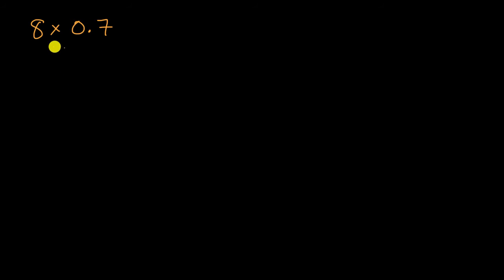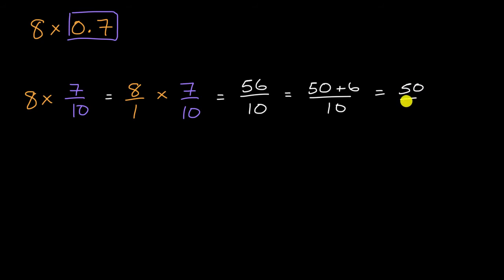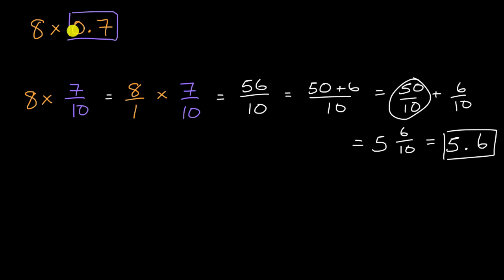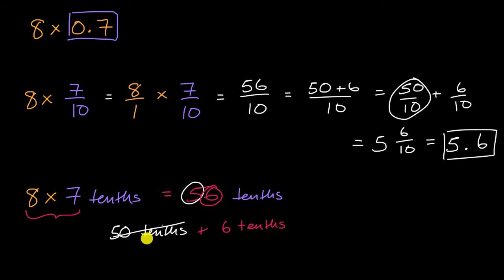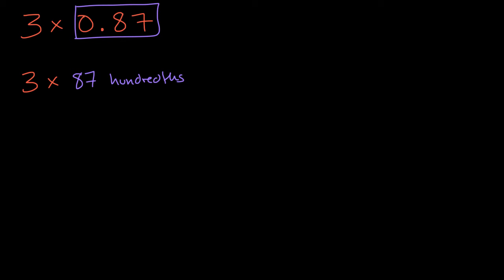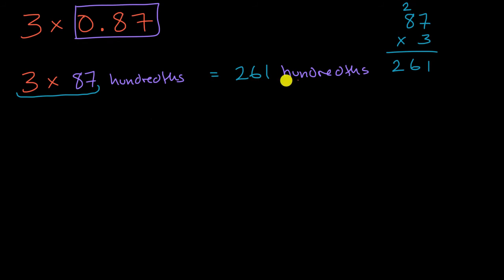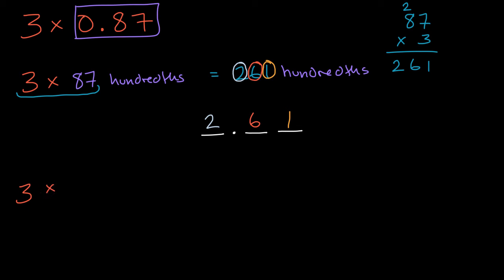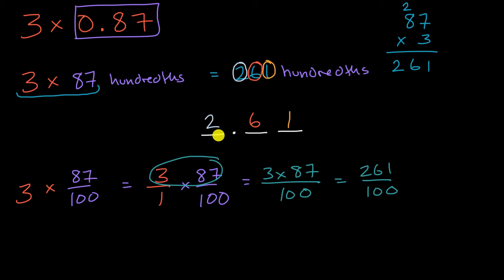Strategies for multiplying decimals